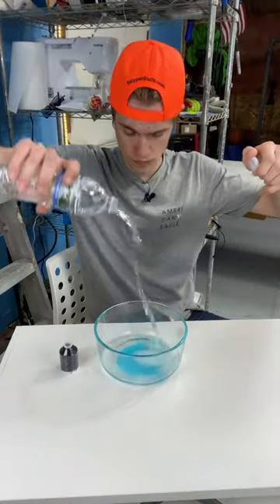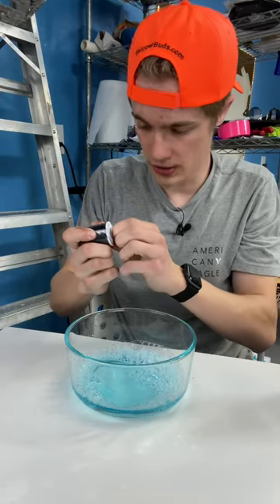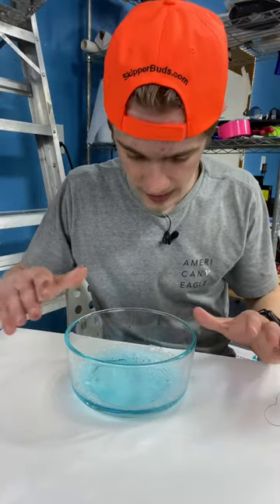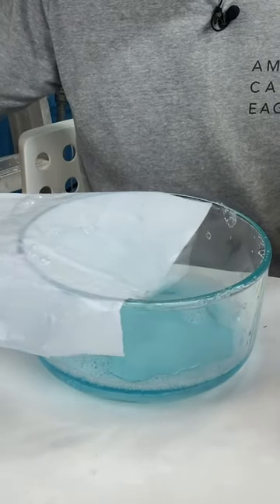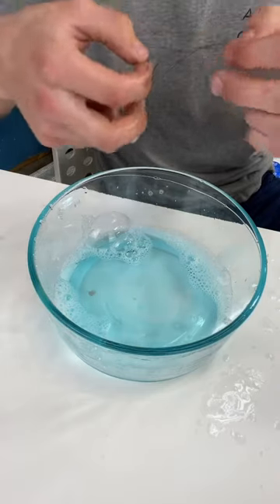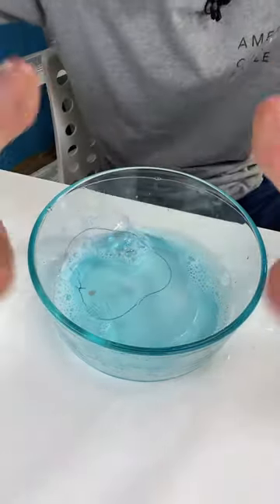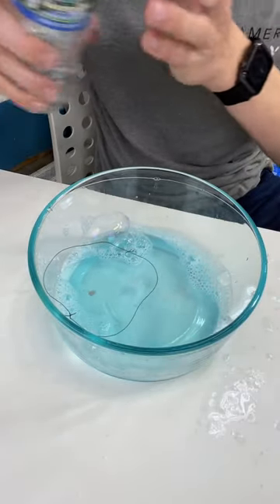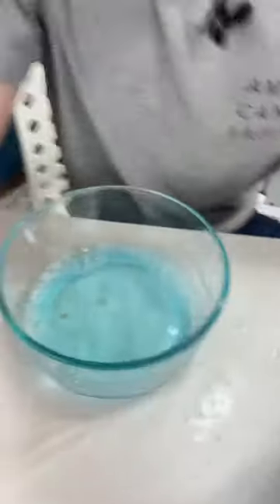I Made A Perfect Circle!!!